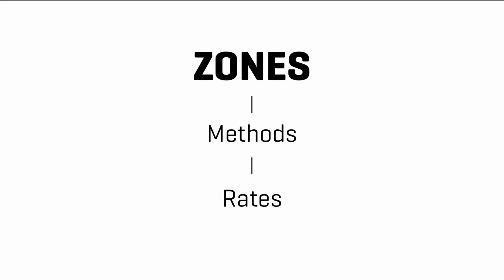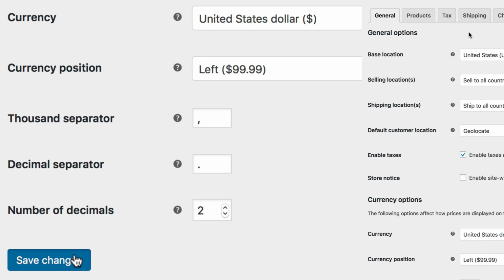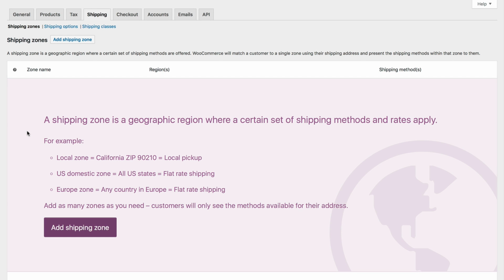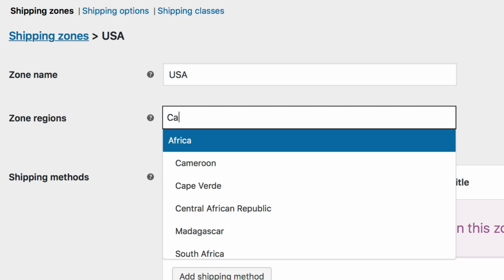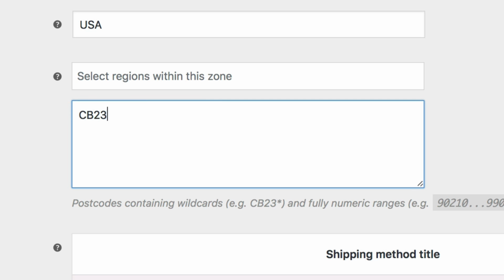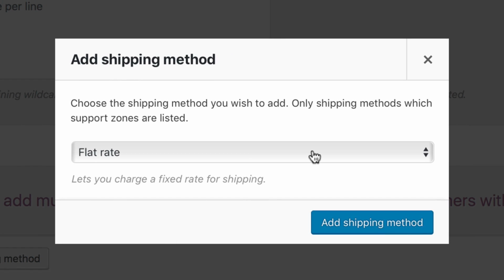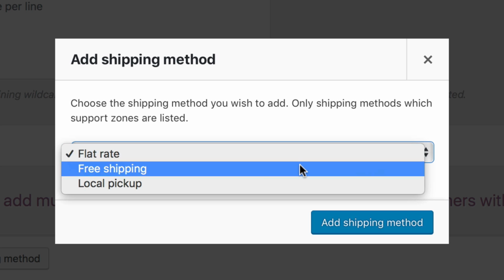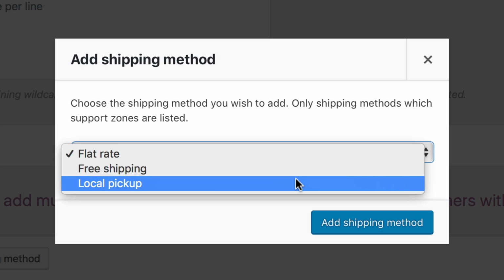Shipping Zones - WooCommerce Guided Tour